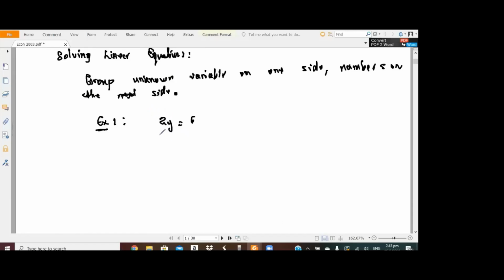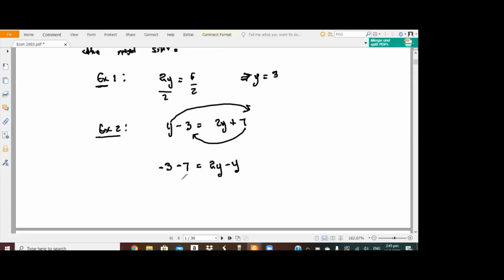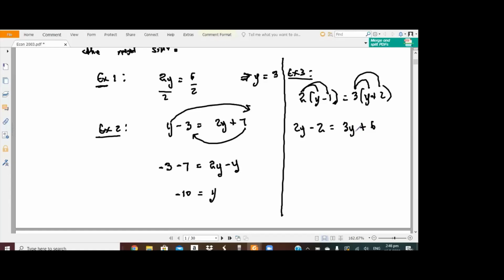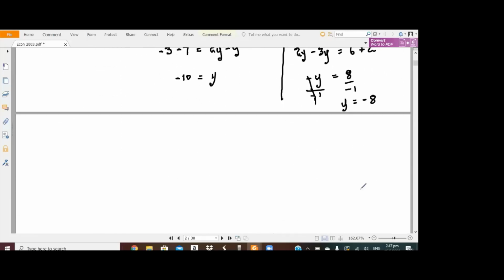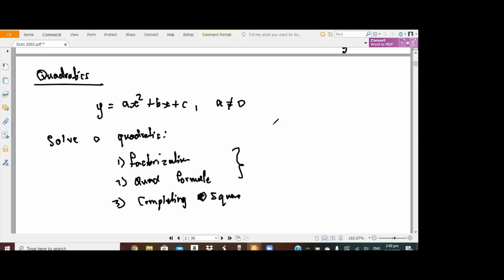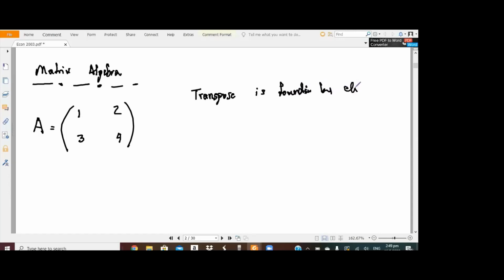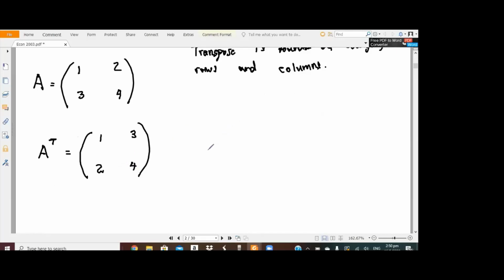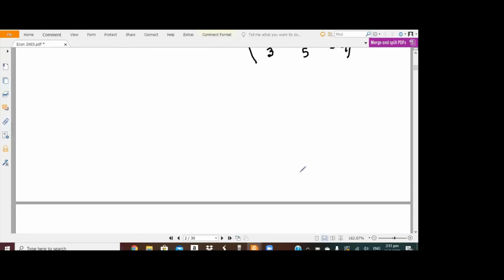Part 6 - Mathematics for Social Sciences I Review Session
Part 4 - Mathematics for Social Sciences I Review Session